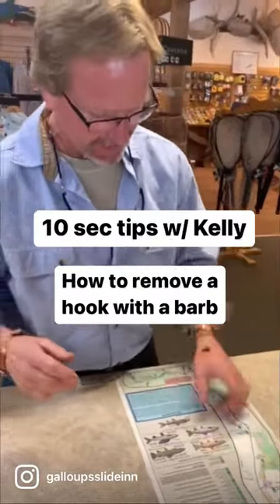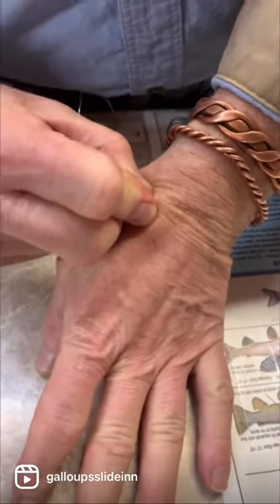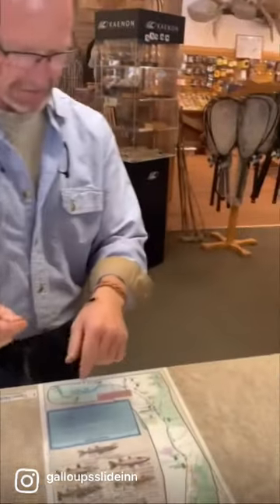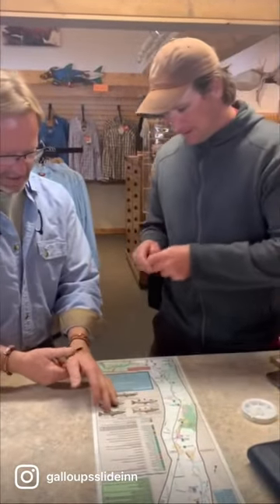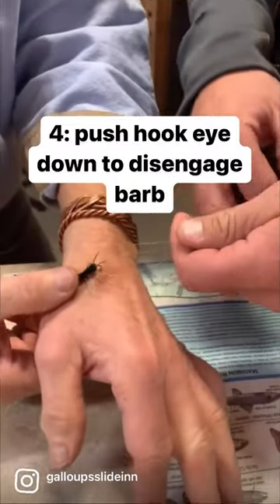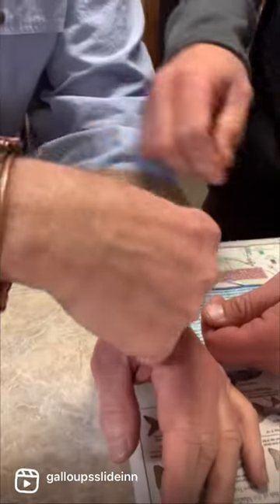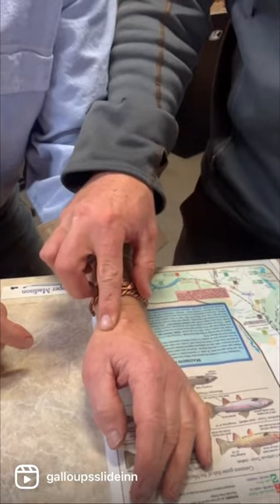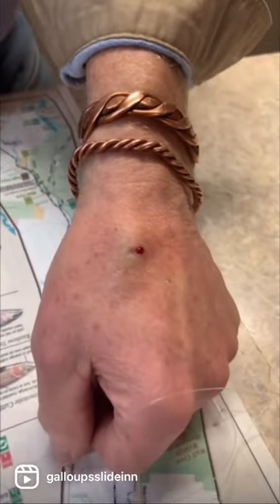How to Remove a Hook (From a Friend)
** We do not condone this as an experiment. This is purely information, just in case you happen to make a bad cast.